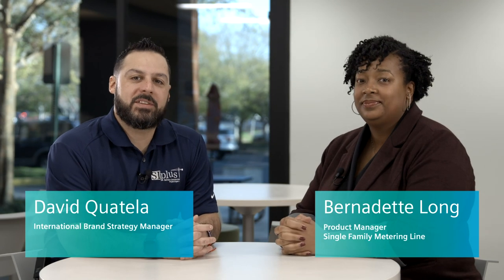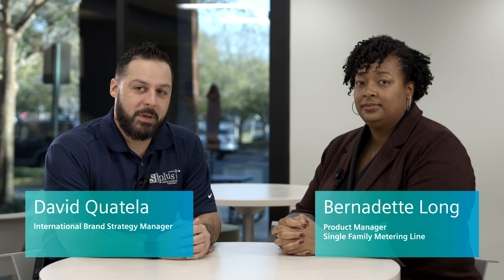Siemens Volt Stream Meter Sockets Video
Learn about the Volt Stream Meter Sockets